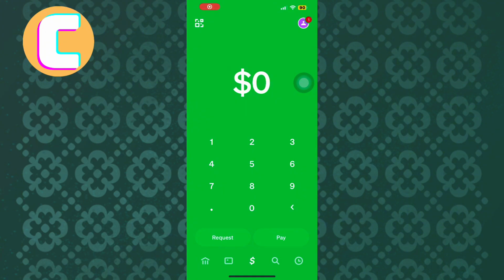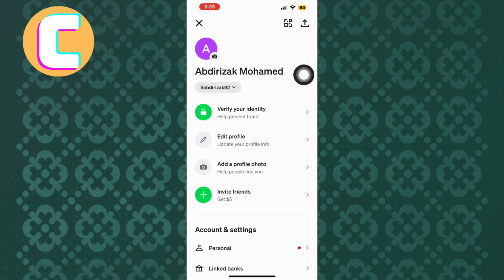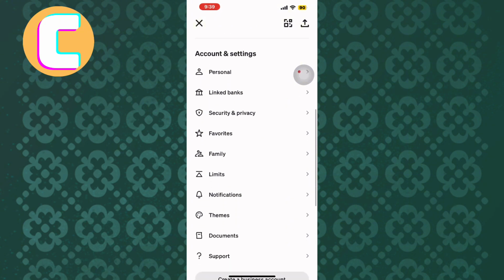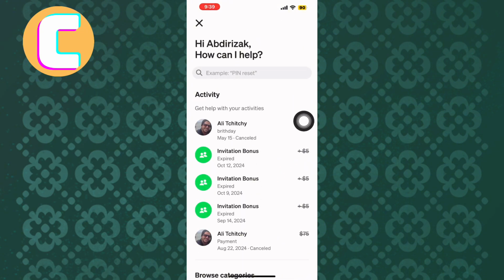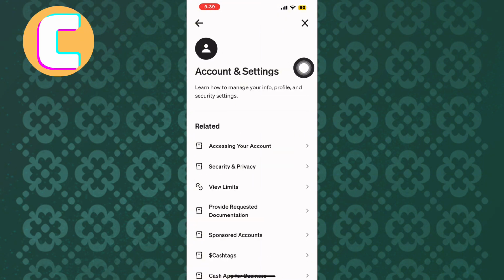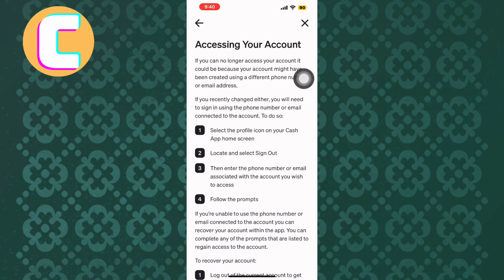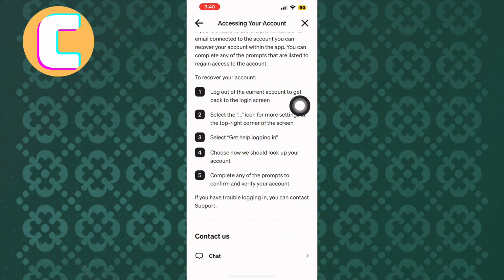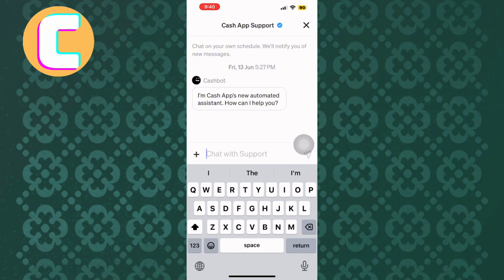My Cash App Account Is Closed How Do I Get It Back?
In this tutorial I will show you My Cash App Account Is Closed How Do I Get It Back?